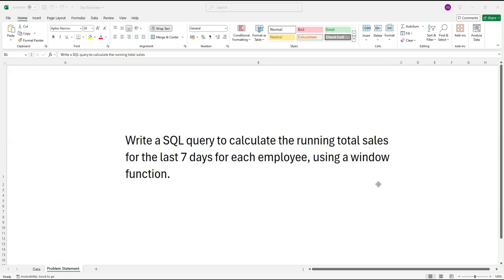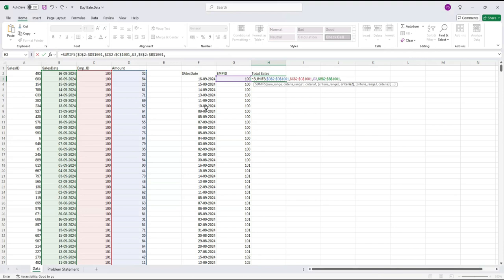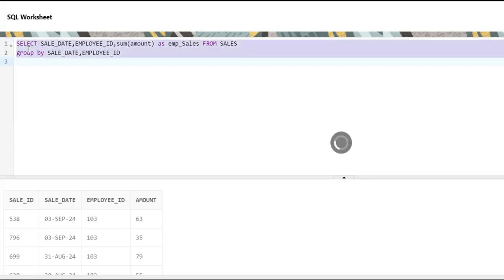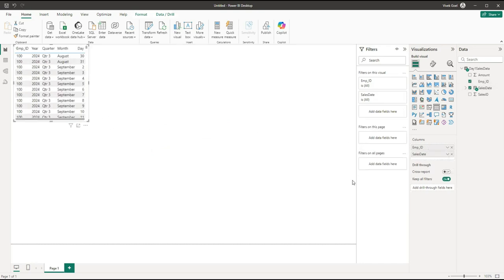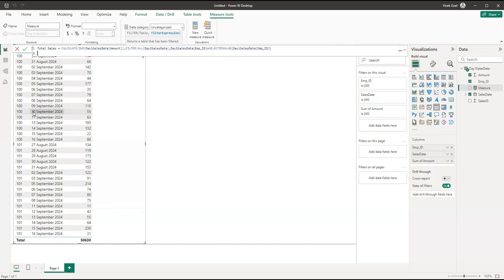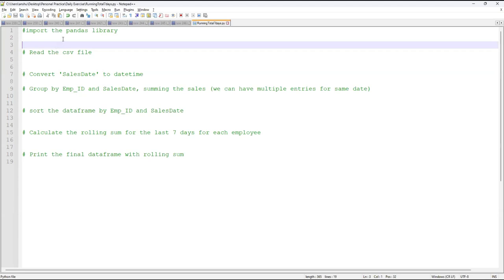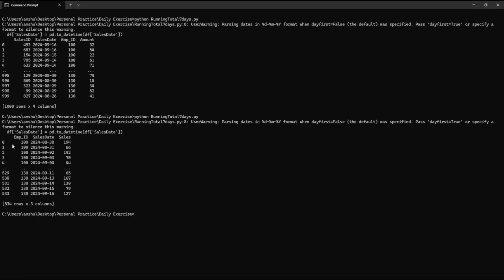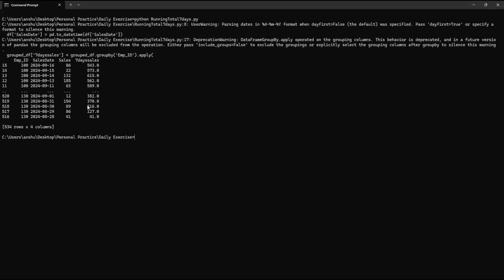Master Rolling Sales Calculations in Excel, SQL, Python, & Power BI: A Comprehensive Guide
Struggling with calculating the running total of sales for the last 7 days for each employee? Look no further! This video provides a step-by-step tutorial on how to achieve this using Excel, SQL, Python, and Power BI.

Key Topics Covered:

Excel: Learn how to use Excel's powerful functions to calculate running totals and create dynamic dashboards.
SQL: Discover SQL's efficiency in handling large datasets and performing complex calculations, including rolling sums.
Python: Utilize Python's flexibility and libraries like Pandas to perform data analysis and create custom solutions.
Power BI: Explore Power BI's interactive capabilities for visualizing and analyzing rolling sales data.
Benefits of Watching:

Improve Efficiency: Streamline your data analysis and reporting processes.
Gain Expertise: Master essential data manipulation techniques.
Unlock Insights: Discover valuable trends and patterns in your sales data.

00:00 Introduction and Overview
00:34 Excel:
05:07 SQL:
08:32 Power BI:
14:34 Python: